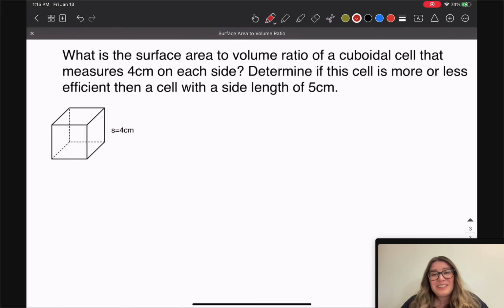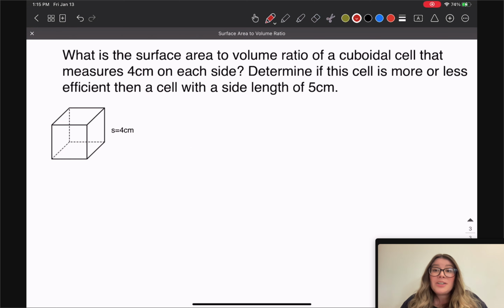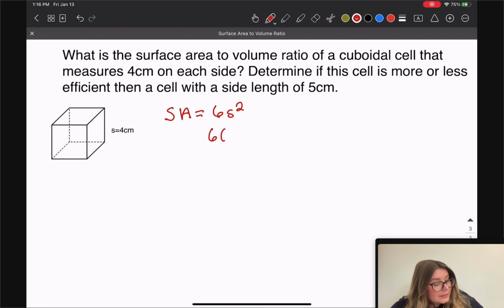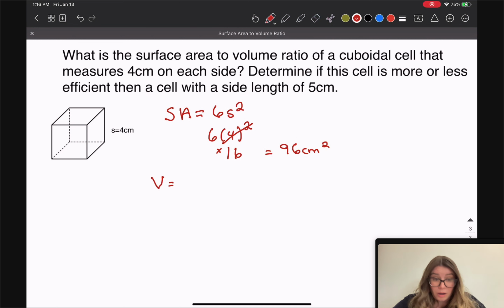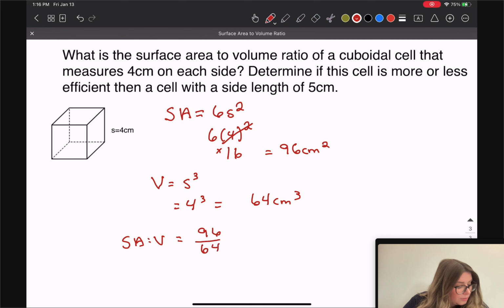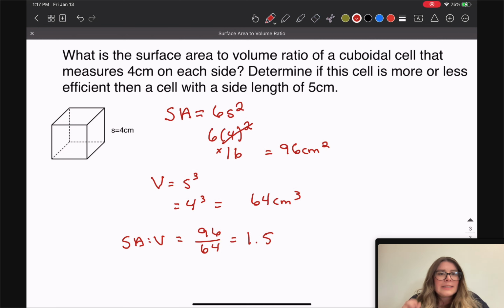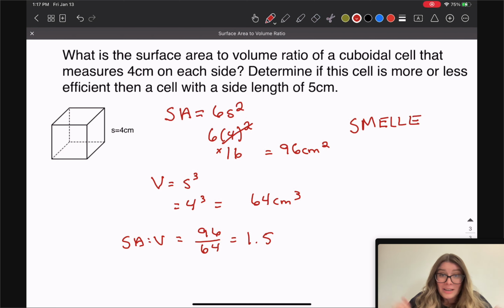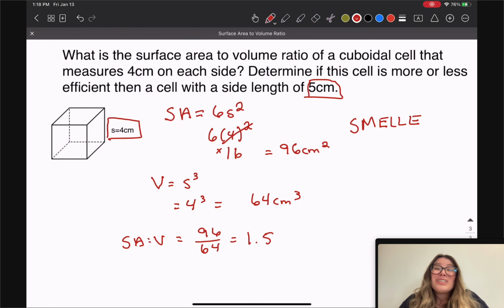Surface Area to Volume Ratio Example